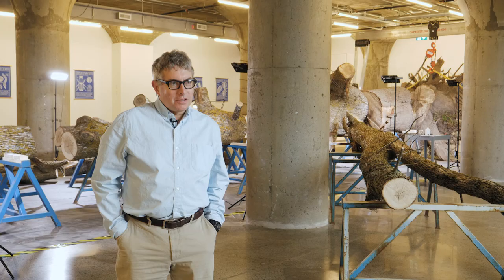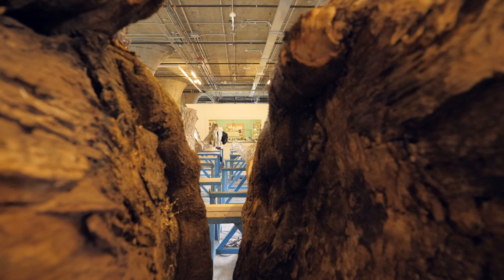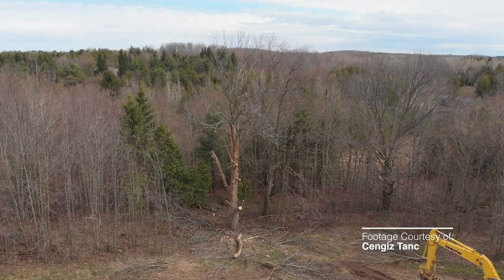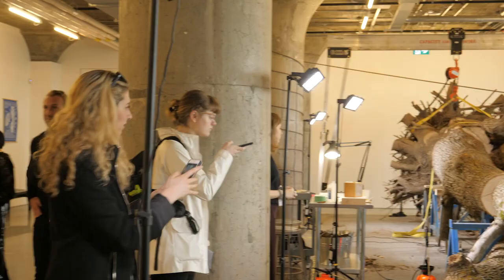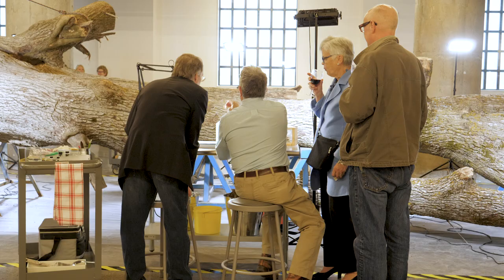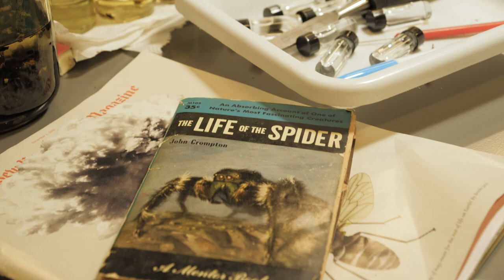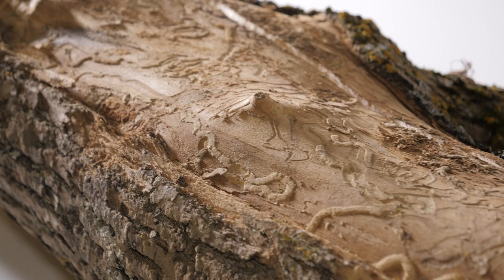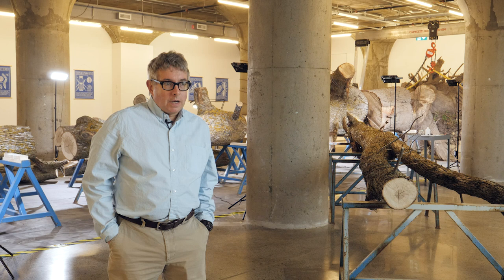Interview with Mark Dion "The Life of a Dead Tree"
Artist Mark Dion brings a massive, fully grown, deceased tree, along with its inhabitants, to MOCA for the museum’s first summer exhibition in the Tower Automotive Building. This specially conceived project marks the 100th anniversary of the Tower Automotive building and brings attention to our role in observing and caring for Ontario’s natural ecosystems.

Trees and forests have long populated Dion’s imagination and a particular body of production. He is well-known for artworks that question how we experience, study, display and think about the natural world. Through this particular project, a range of partners will be called upon to help expand the conversation and research being undertaken at MOCA. Dion states: “to build a culture of nature that features regeneration over destruction, sustainability over depletion and nurturing over domination, it requires input from a diverse collation of thinkers, makers, and doers. Art is one of many areas which can be important to this constellation.”